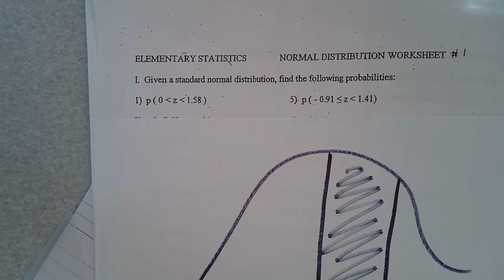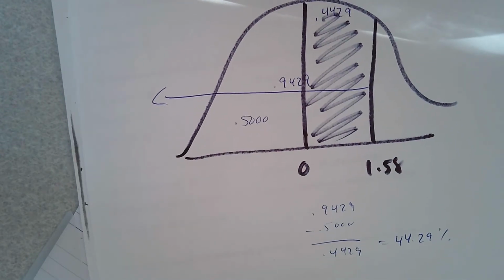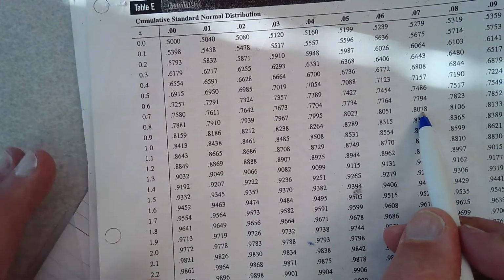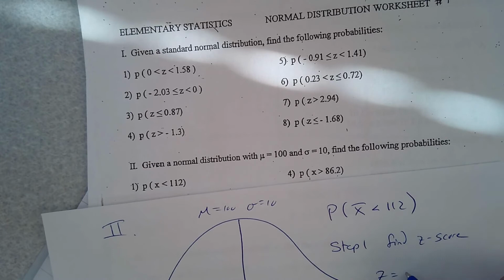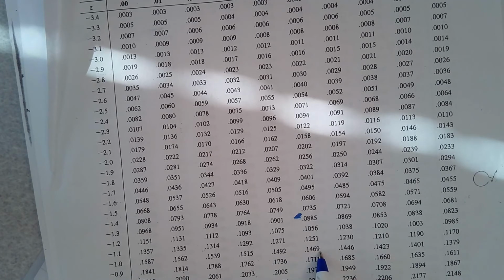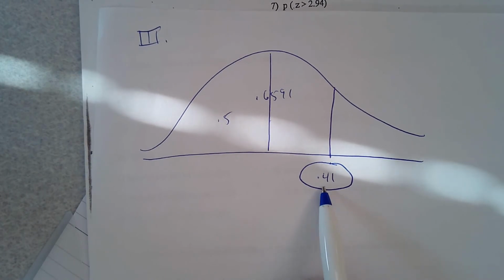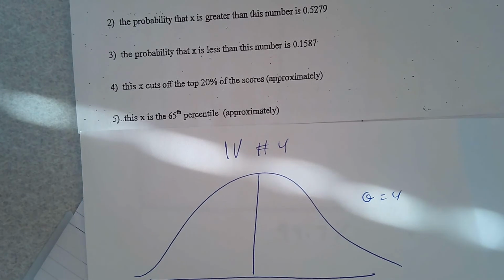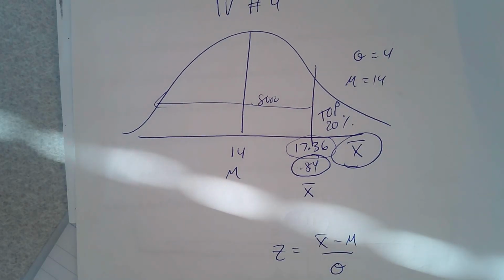Normal Distribution Part 1